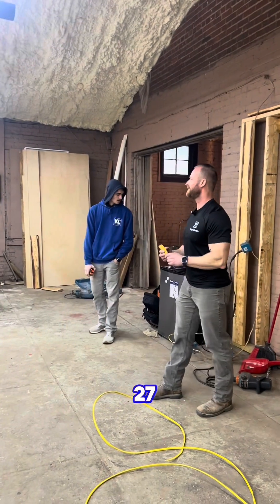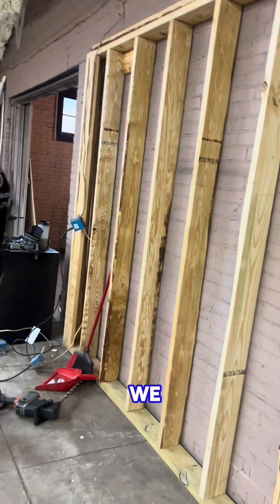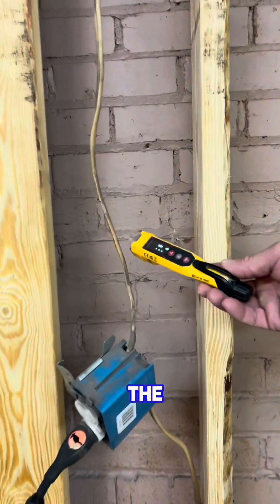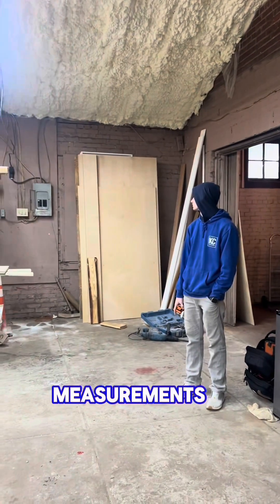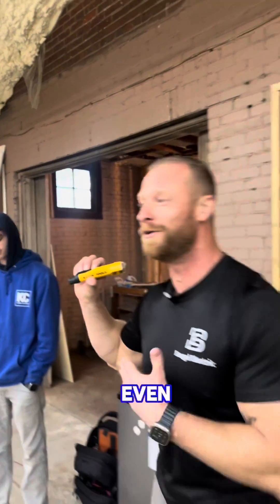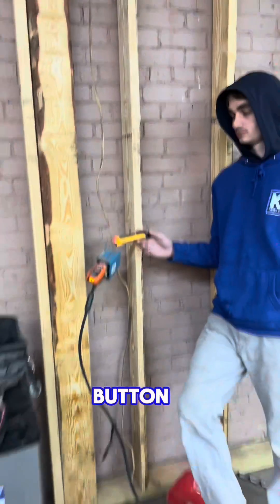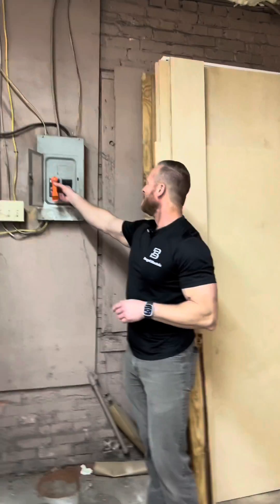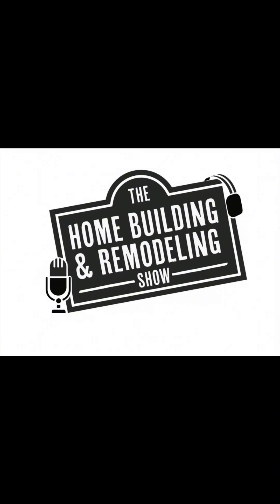Basic Electrical Training: Wiring a house part 1.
We demonstrate how to site a house. We show how to be safe and make sure to test the electrical panel and the outlet to make sure they are not on while doing electrical work. We show some of the cools tools that can be used during electrical construction work as well.